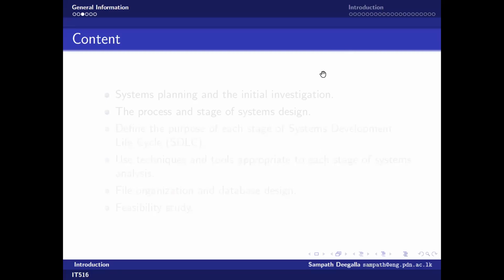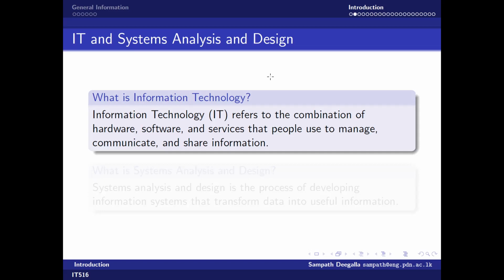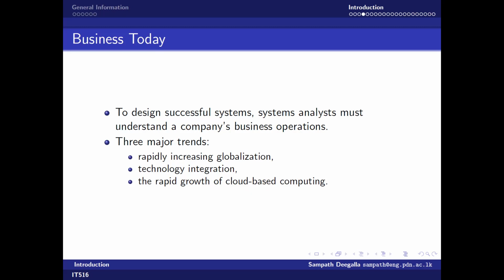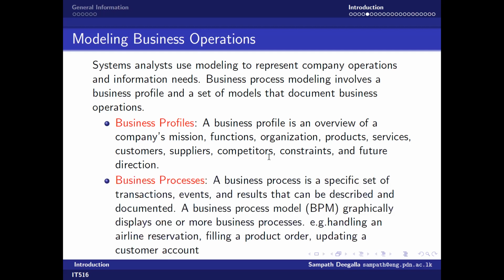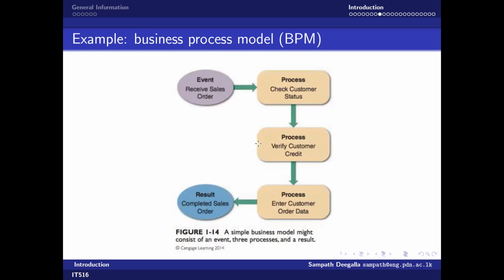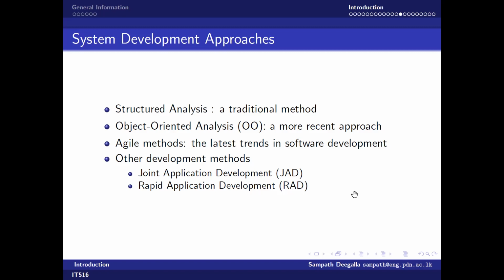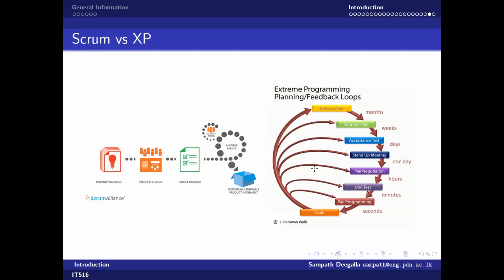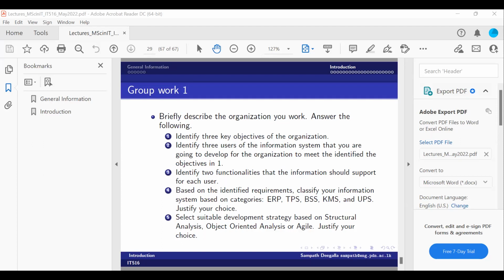IT516 System Analysis and Design